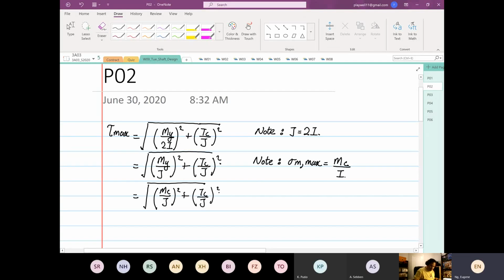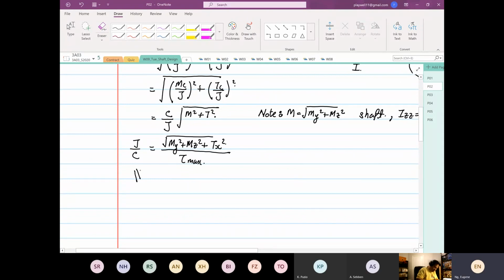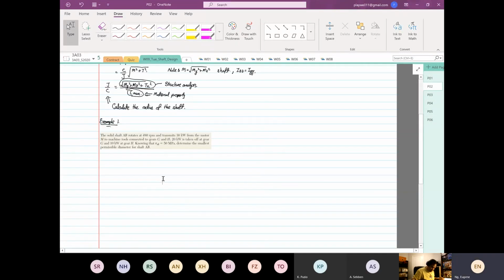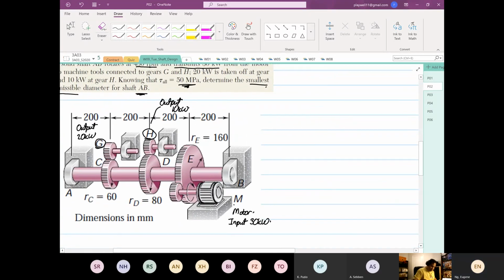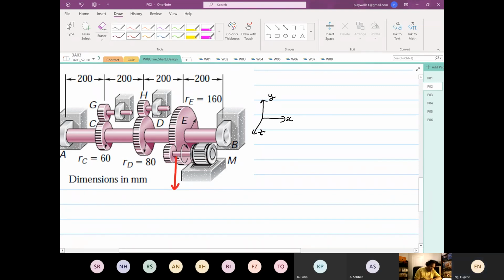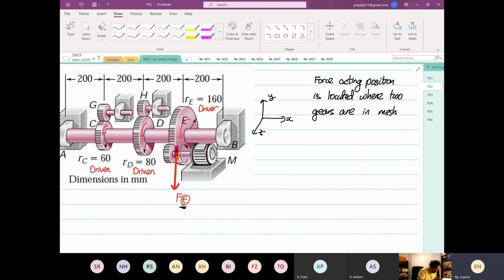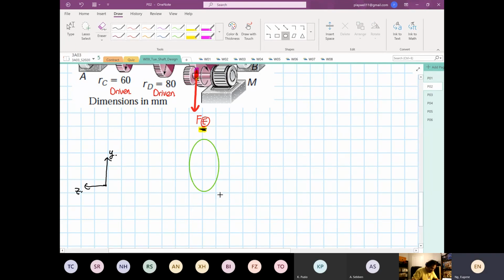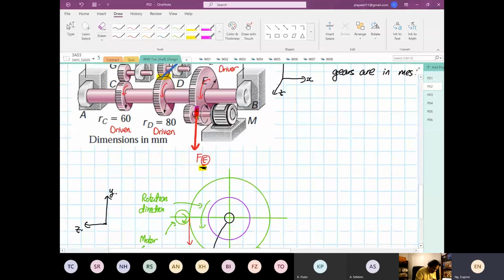W09 Tue Shaft Design P2